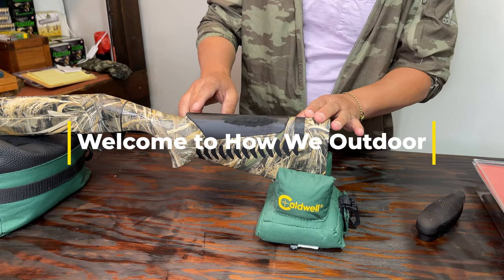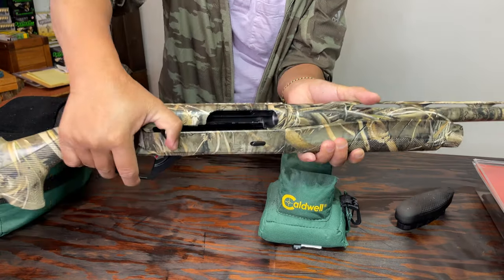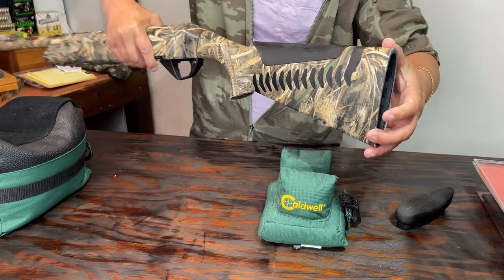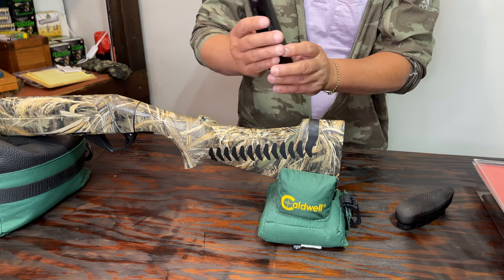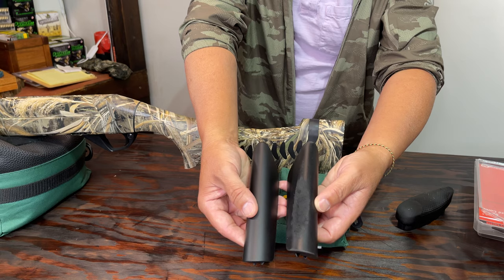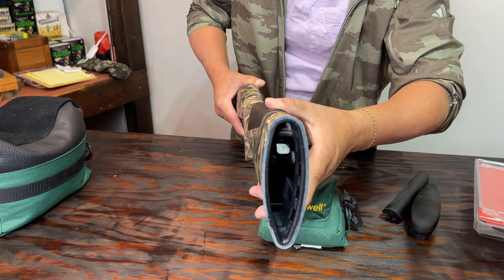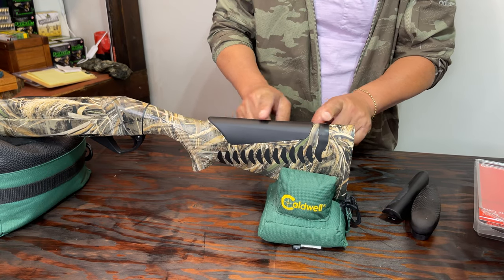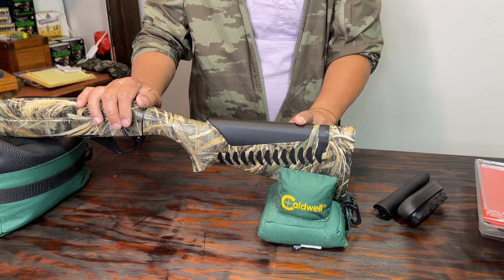Benelli Super Black Eagle 3-Cheek Comb Replacement